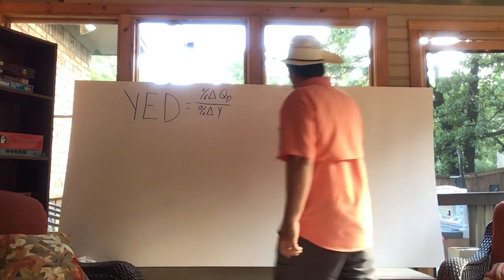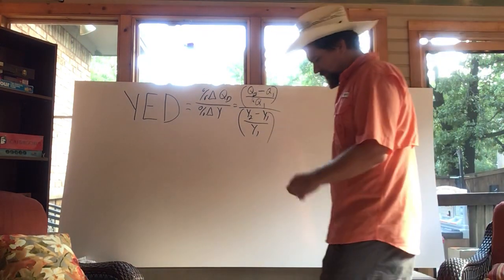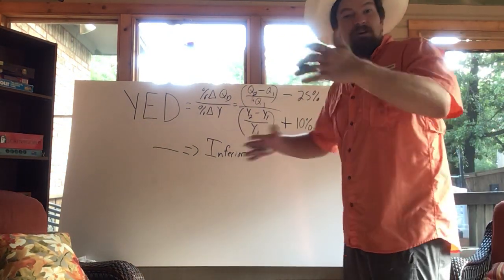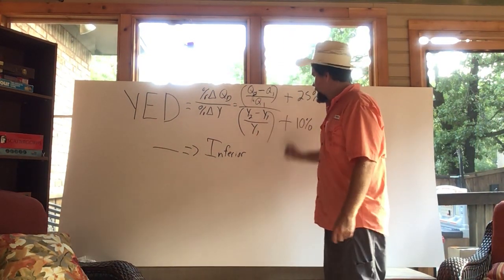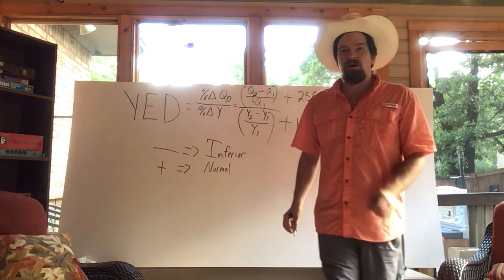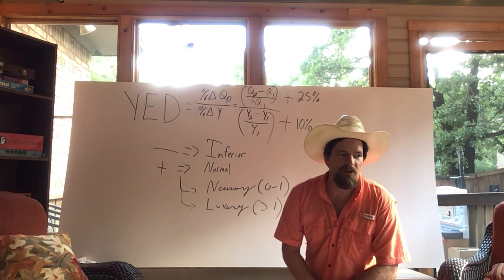Unit 1.IIIC: YED